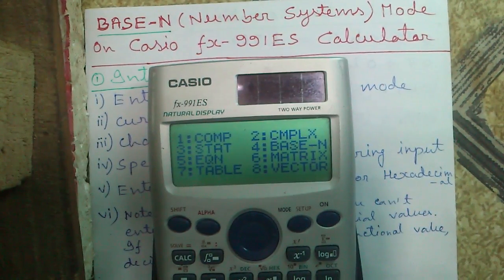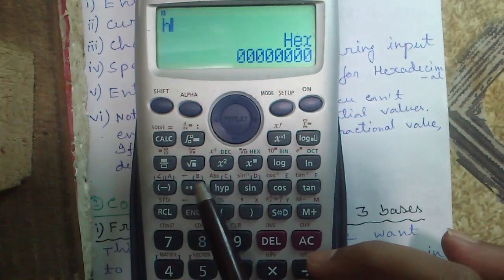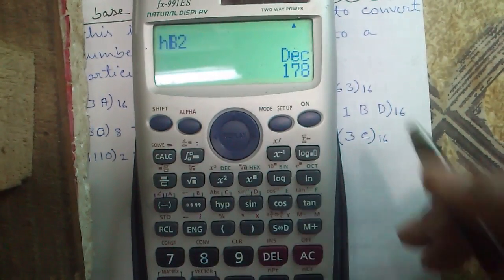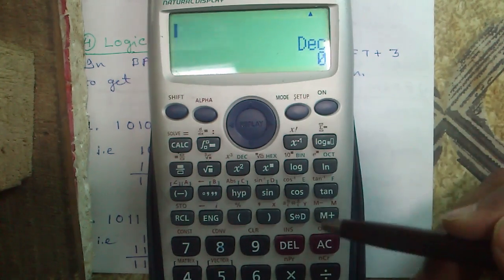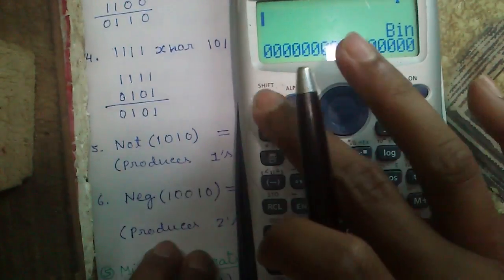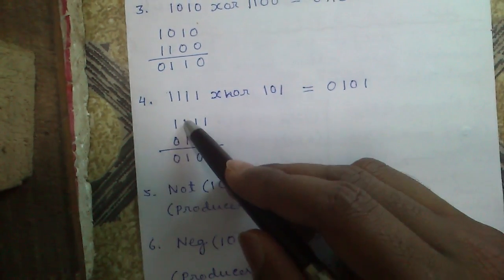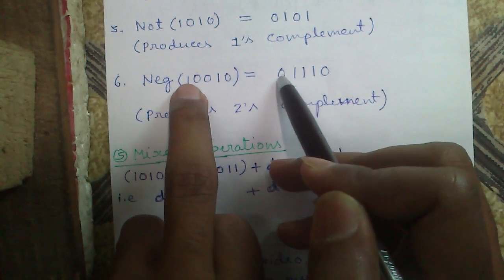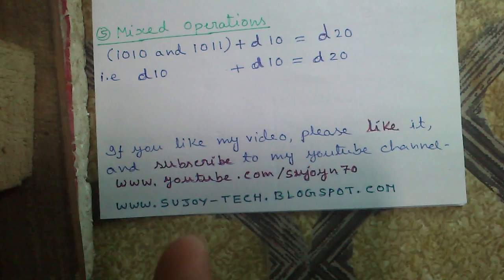Casio fx-991ES Calculator Tutorial #4: Number Systems Mode (Base-N)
Today I'll tell you how to use Mode 4,Number Systems mode of Casio fx-991ES in details, also the basic concepts behind logical operations,and how to do them both manually and using the calculator.

Topics covered-
1. INTRODUCTION TO BASE-N MODE ON CASIO FX-991ES
i) Entering into Base-N Mode
ii) Current Base Setting
iii) Changing Current Base
iv) Specifying The Base
v) How to enter the letters A,B,C,D,E,F for hexadecimal?
vi) Restrictions

2. CONVERSIONS BETWEEN BASES ON CASIO FX-991ES
i) Conversions from any one base to other 3 bases
ii) From other 3 bases to a specific base

3. ARITHMETIC OPERATIONS ON NUMBER SYSTEMS ON CASIO FX-991ES
i) Add,Subtract,Multiply,Divide Between Bases

4. LOGICAL OPERATIONS/BITWISE OPERATIONS ON CASIO FX-991ES
i) AND operation
ii) OR operation
iii) XOR operation
iv) XNOR operation
v) NOT operation
vi) 1's Complement Operation
vii) 2's Complement Operation

5. MIXED OPERATIONS WITH NUMBER SYSTEMS ON CASIO FX-991ES
i) Mixing both Arithmetic & Logical Operations